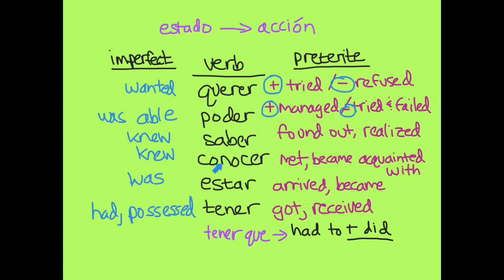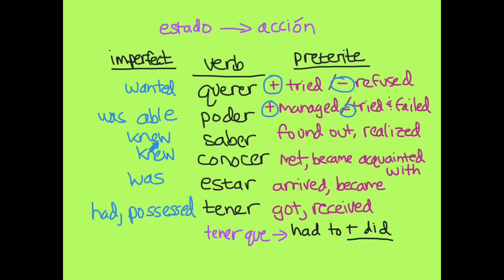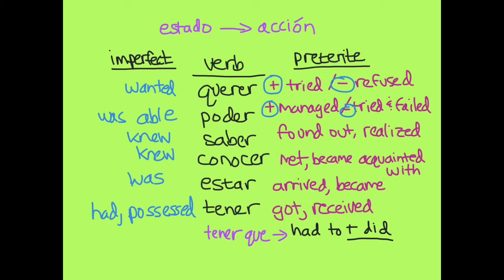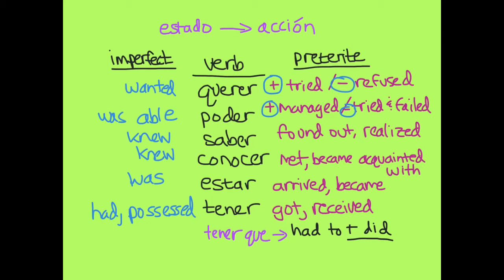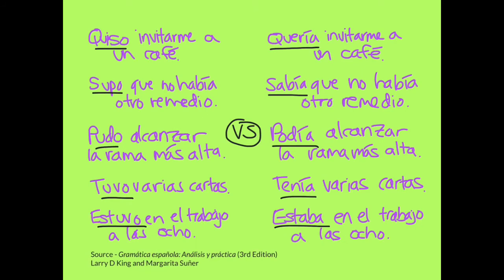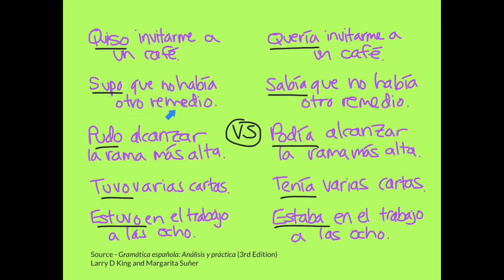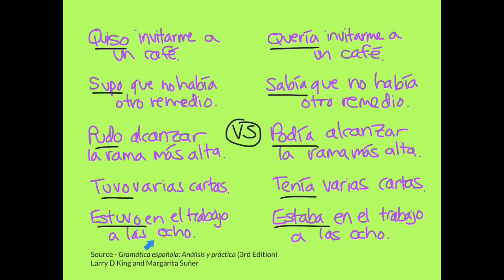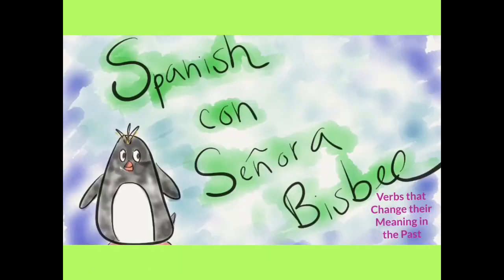Verbs that Change their Meaning in the Preterite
There are two past tenses in Spanish. The imperfect deals with "states" of being and sets the scene with descriptions whereas the preterite is used to advance the "plot" because it expresses actions. Certain verbs when used in the preterite that would normally express states, change their meaning in Spanish.